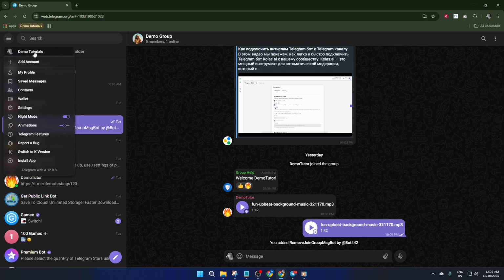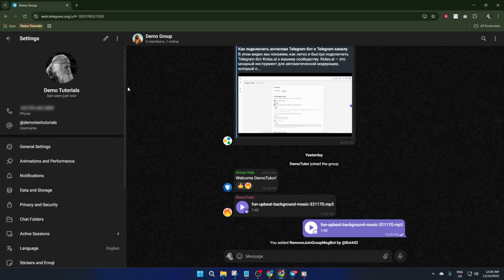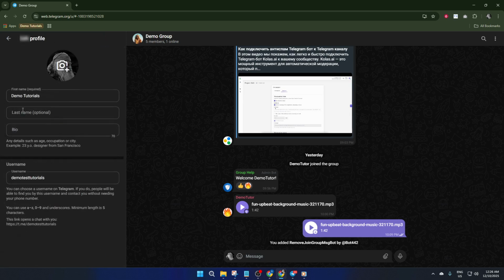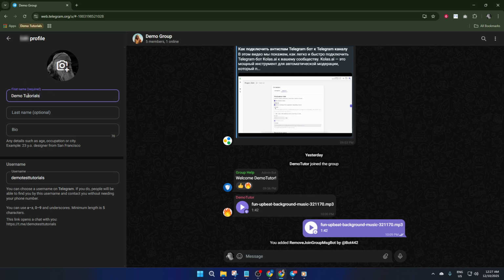How To Change Name Using Telegram (Updated 2026 Guide)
Learn how to change name with a clear, beginner-friendly walkthrough. This tutorial explains where to find the relevant options, what the important settings do, and how to complete the process efficiently using Telegram.

In this video, you�ll learn how to:
✅ Set up the feature needed to change name